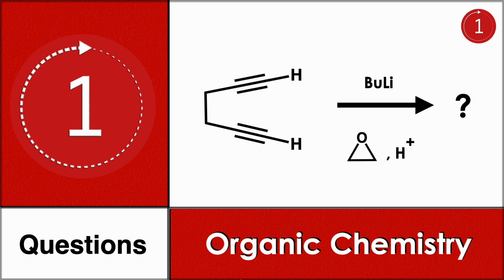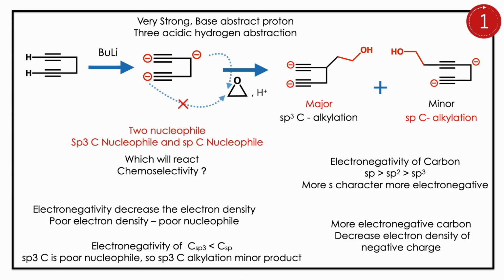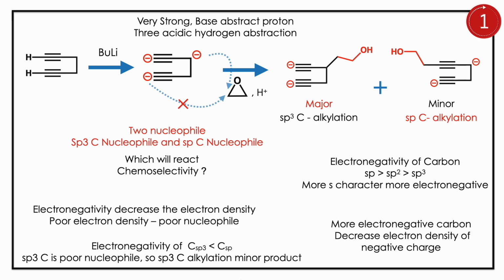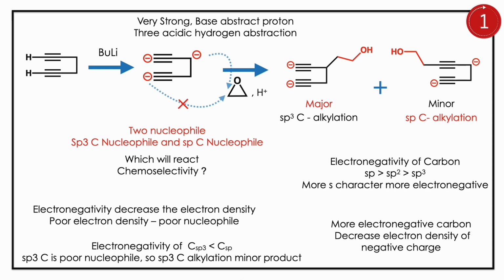Chemoselectivity Alkynes Nucleophile vs Electronegativity Alkyne Nucleophilicity Electronegativity 🔥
If a molecule has an alkyne and a carbonyl… which reacts first? 🤔
Does higher electronegativity mean stronger nucleophile?
Why does acetylide ion behave differently from alkene? 😎🔥

If you master Chemoselectivity in Alkynes + Nucleophilicity vs Electronegativity, reaction prediction becomes logical and scoring.
This video is specially designed for Chemistry for IIT JEE, NEET, GATE, CSIR NET, UGC NET, TIFR, CUTE, SET, and TIFR entrance exams.

Chemoselectivity means selective reaction of one functional group in presence of others.
If multiple reactive sites exist, reagent chooses the most favorable one.
Like choosing the easiest door to open 🚪

🧠 PART 2: Understanding Alkynes
Alkyne contains:
Carbon–carbon triple bond.
Characteristics:
• Linear geometry
• High electron density
• Can undergo addition reactions
• Terminal alkynes are acidic
Very important in JEE Advanced.

⚡ PART 3: Terminal Alkyne Acidity
Terminal alkyne has acidic hydrogen.
Why?
Because sp hybridized carbon has:
50 percent s-character.
Higher s-character → More electronegative carbon → Stabilizes negative charge.
Acetylide ion forms easily.
Exam favorite concept 🎯

🔬 PART 4: Nucleophile vs Electronegativity
Electronegativity:
Ability to attract electrons.
Nucleophilicity:
Important distinction.
Higher electronegativity → Holds electrons tightly.
Lower electronegativity → Donates electrons more easily.
Nitrogen less electronegative than oxygen → Better nucleophile.
Carbon nucleophile like acetylide is strong nucleophile.

🔥 PART 5: Chemoselectivity in Alkyne Reactions
Example:
Compound contains:
• Alkyne
• Carbonyl
Strong base removes acidic proton first.
Acetylide ion forms.
Then nucleophilic attack occurs.
Reaction preference depends on:
• Electrophilicity
• Nucleophile strength
• Reaction conditions

🎯 PART 6: Example Reaction
Terminal alkyne + Strong base:
Forms acetylide ion.
Acetylide attacks carbonyl carbon.
Forms alcohol after protonation.
Very common in JEE problems.

📊 PART 7: Hard vs Soft Nucleophile Concept
Hard nucleophile:
Small, highly charged.
Soft nucleophile:
Large, polarizable.
Alkyne acetylide behaves as strong nucleophile.
Electronegativity influences nucleophilicity.
But solvent and steric effects also matter.

✔ Terminal alkyne is acidic.
✔ sp carbon more electronegative than sp2 and sp3.
✔ Strong base forms acetylide.
✔ Nucleophilicity not same as electronegativity.
✔ Check reaction conditions carefully.

⚠️ Common Mistakes
❌ Confusing acidity with basicity.
❌ Thinking more electronegative means stronger nucleophile.
❌ Ignoring solvent effect.
❌ Forgetting steric hindrance.

Chemoselectivity in alkyne reactions depends on:
• Acidity difference
• Electrophile strength
• Hybridization
• Orbital overlap
• Transition state stability
sp carbon stabilizes negative charge better than sp2 and sp3.
Thermodynamic stability of acetylide controls reaction path.

Chemoselectivity:
Selective reaction site preference.
Alkyne:
Triple bond, acidic hydrogen.
Terminal alkyne:
Forms acetylide ion.
Electronegativity:
Nucleophilicity:
sp carbon:
High s-character → Stabilizes negative charge.
🎓 Exam Importance
NEET:
• Acidity order
• Hybridization concept
JEE Main:
• Nucleophile comparison
JEE Advanced:
• Multi-functional molecule
• Hard-soft nucleophile concept
• Mechanistic reasoning